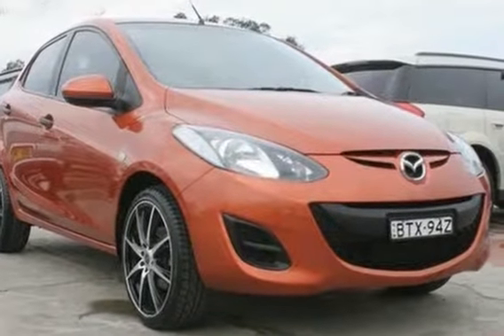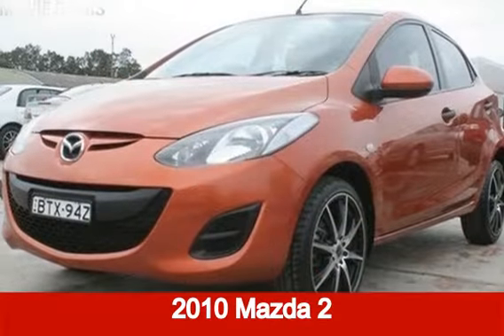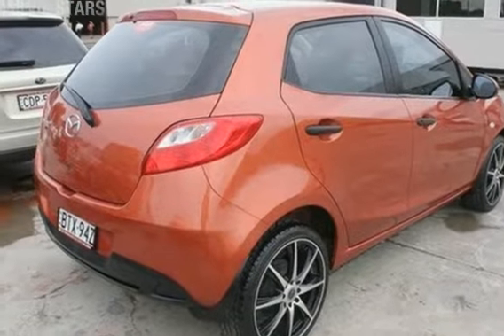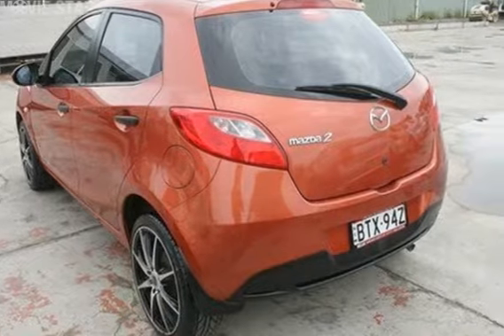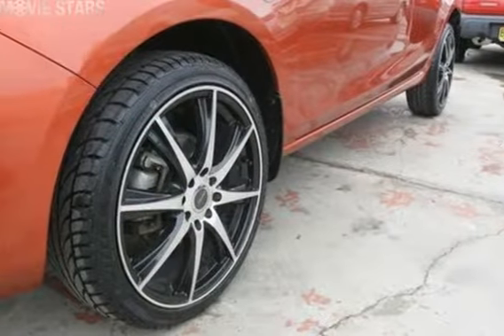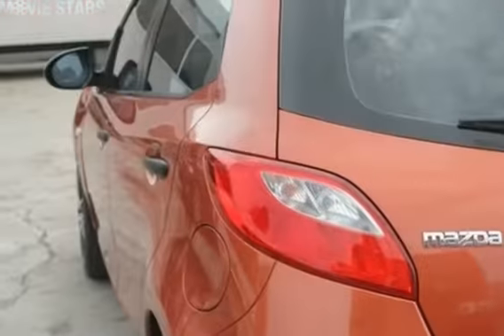2010 Mazda 2 DE NEO Coper Red 4 Speed Automatic Hatchback